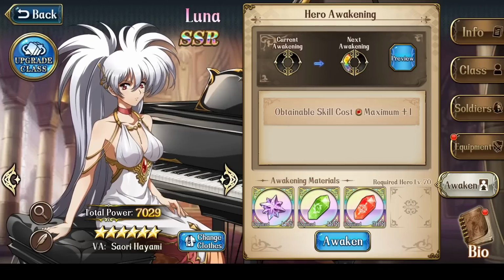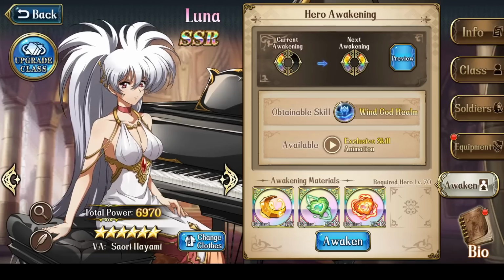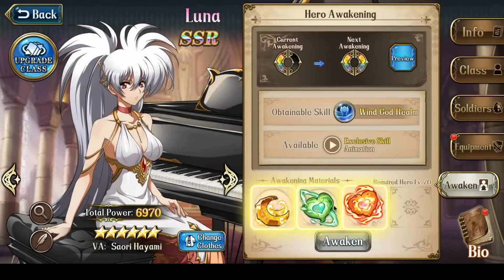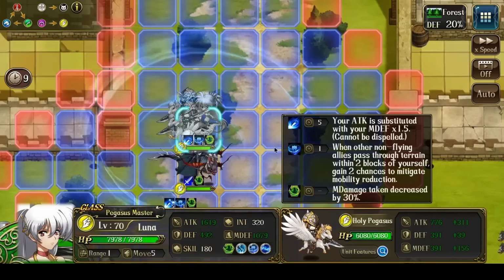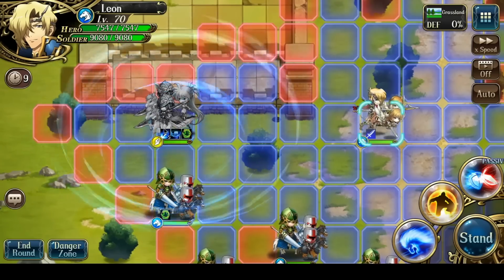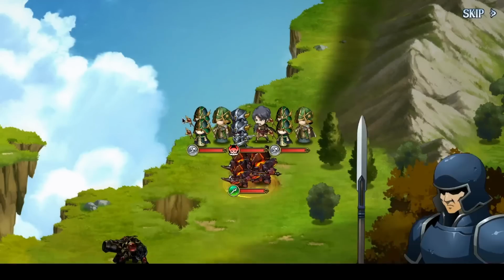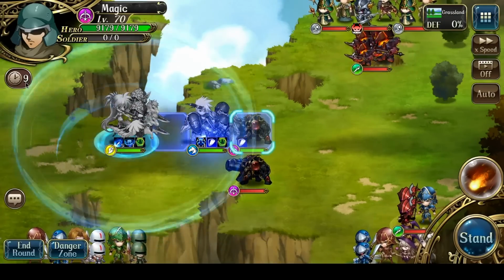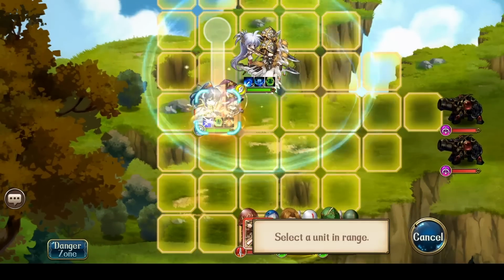Langrisser M - Awakening Luna - Wind God Realm Unlocking and Skill Breakdown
Luna has one of the more complex and confusing 3C skills.  Here is how it works
Awakening Battle 1: 0:45
Awakening Battle 2: 3:45
Skill Explanation: 7:45
Update: Here are 2 additional case examples that were asked about.
Case 1: For Bozel, Rachel, Listell, and Feraquea in their Flyer classes, they function just like Altemuller.  If they bring flying soldiers (e.g. Sorceress), Luna won't affect them.  If they bring non-flying soldiers, they will get the the "2 tiles of "free" movement effect".
Case 2: Sky Archers are flyers, and change the hero into the "Flying" move type, so any hero with sky archers doesn't get any benefit from Luna's Wind God Realm.

In conclusion: as long as EITHER the soldiers or hero is not a flyer, Wind God Realm's "free movement" effect increase will trigger.  If both soldiers & hero are flyers, then the Wind God Realm mobility does nothing!